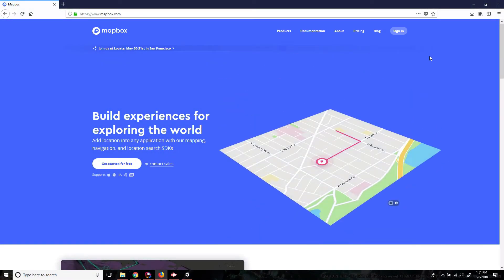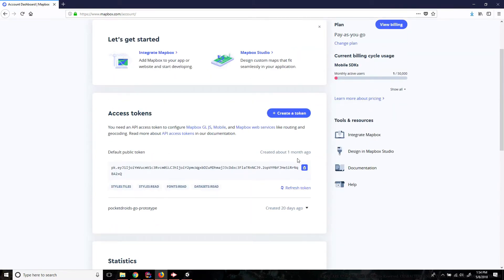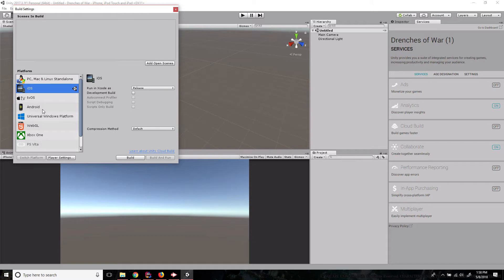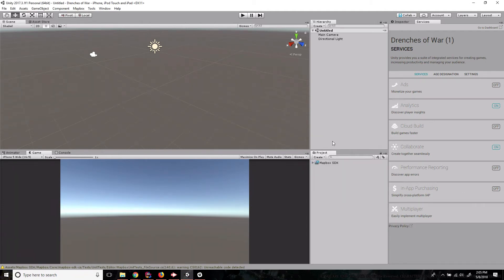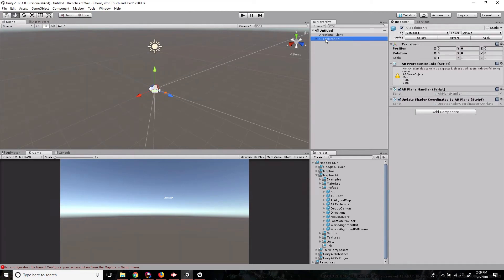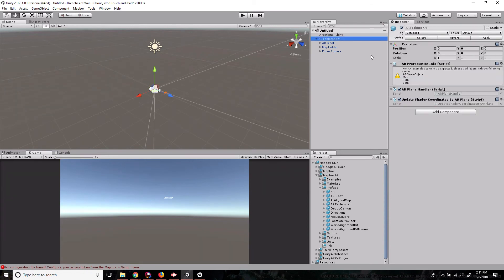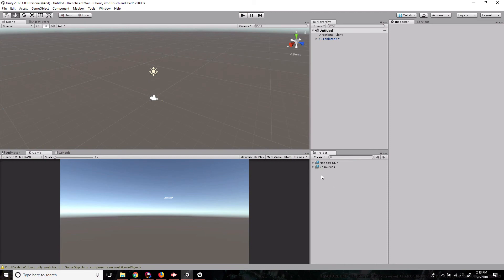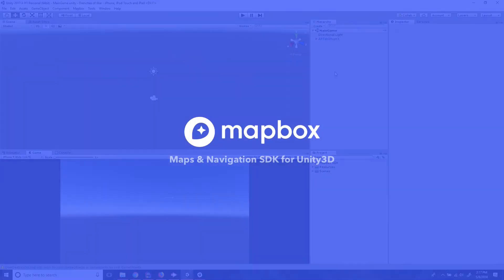Build a Unity 3D game with Mapbox (2/22) Setting up the project and installing the Mapbox SDK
In this lesson we get the project set up by installing the Mapbox SDK.